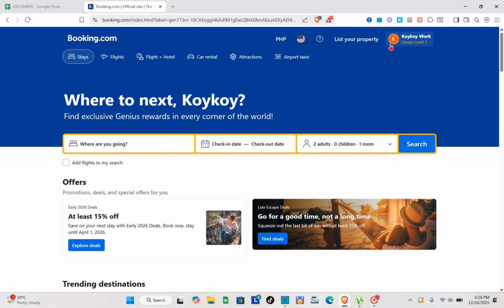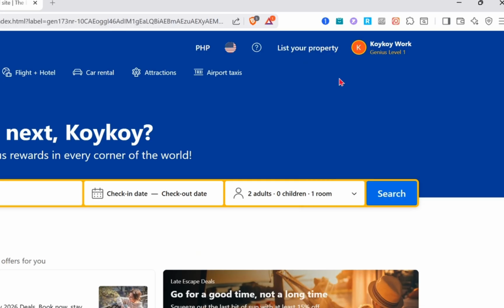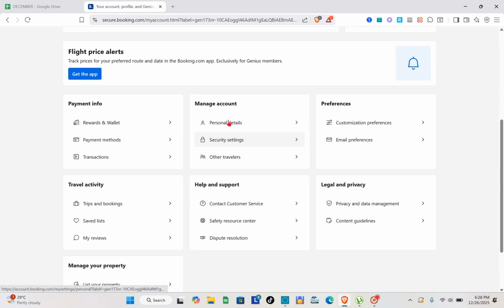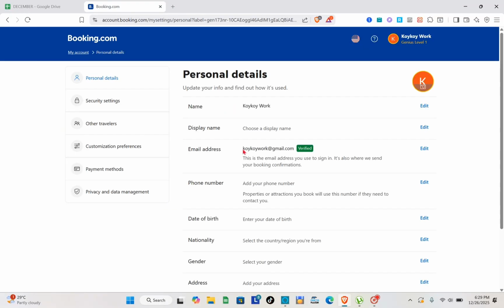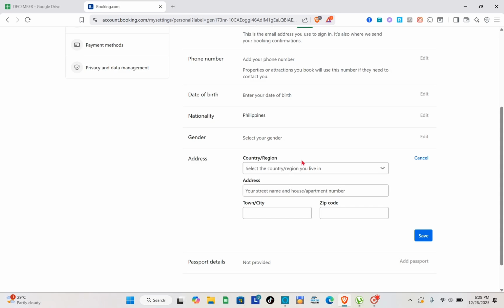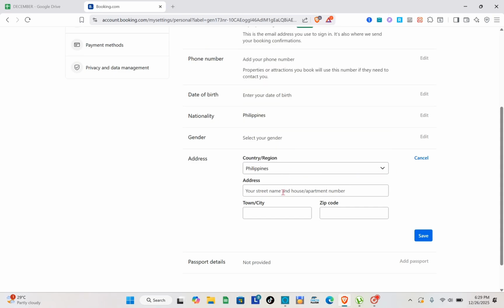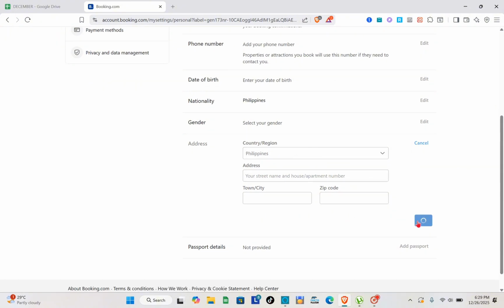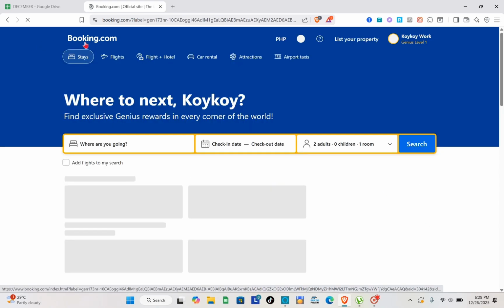How To Change Location on Booking.com (Best Method)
Struggling to change your location on Booking.com? This video reveals the absolute best and easiest method to update your search location, ensuring you find the perfect stay, no matter where you're headed. Whether you're planning a future trip, exploring different destinations, or simply looking for local deals, understanding how to effectively modify your location preferences on Booking.com is crucial. We'll walk you through a step-by-step process that makes changing your location a breeze, saving you time and frustration. Never miss out on great accommodation options again by following our expert tips. Watch now and master your Booking.com searches!